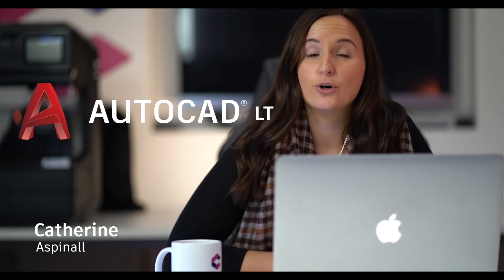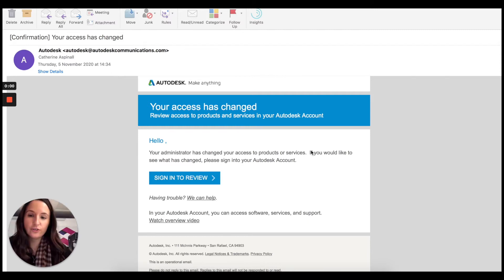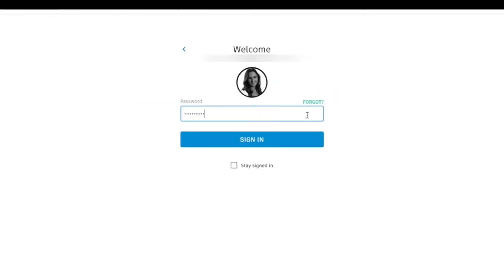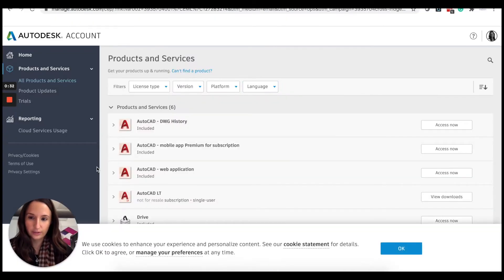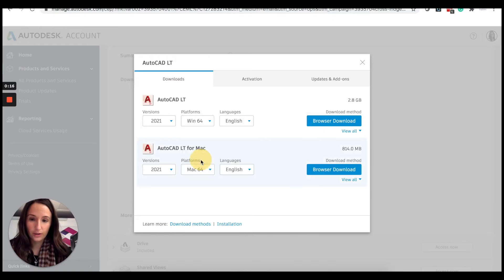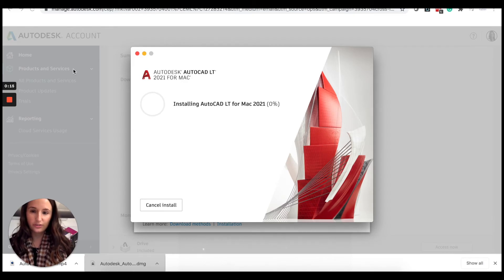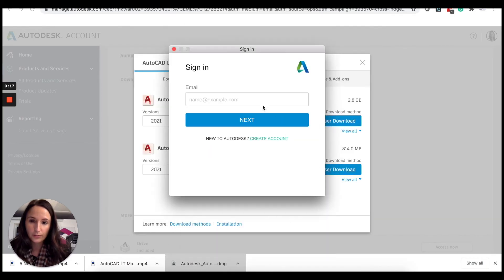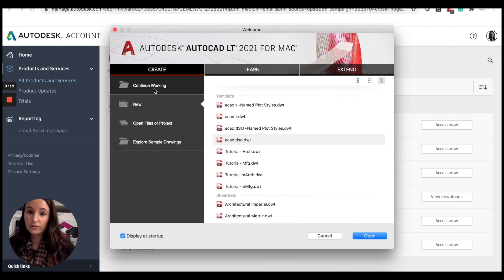Download AutoCAD for Mac | How to Install AutoCAD for Mac | 2021 | Tutorial Installation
In this video, we cover just how easy it is to access your Autodesk software once your license has been assigned to you. In this tutorial, we will be on an Apple MAC (don't worry, PC version coming very soon!) and we are installing AutoCAD LT. If you're still stuck, please get in touch with our team.

--SOCIAL MEDIA--
Filmed and Edited by EMV Video Production